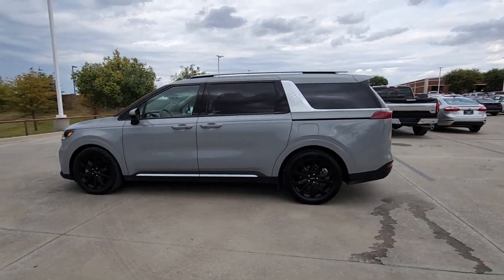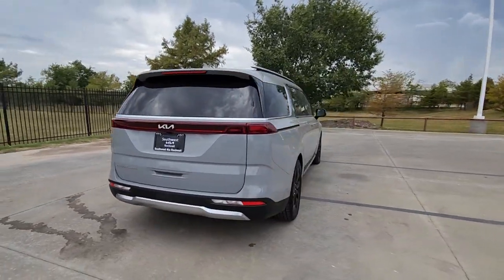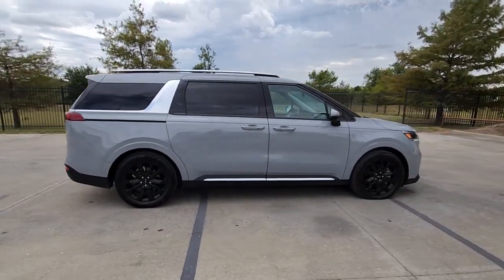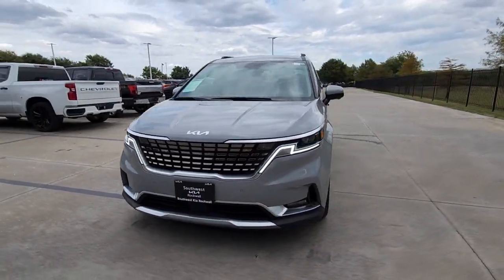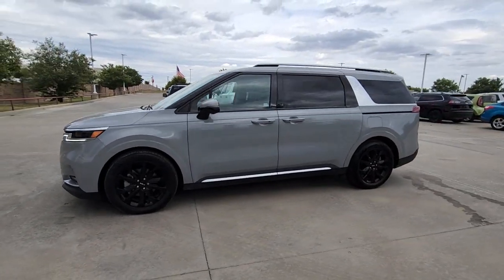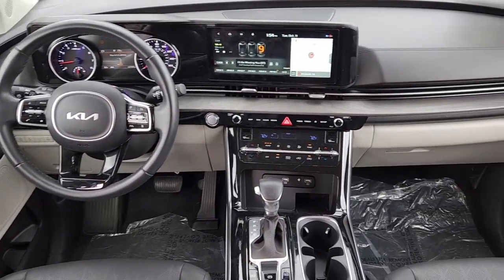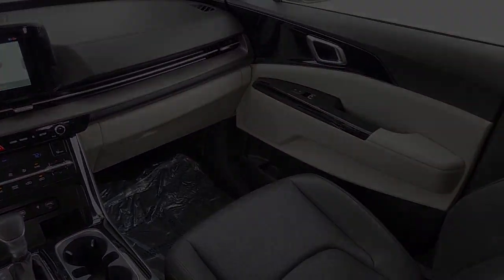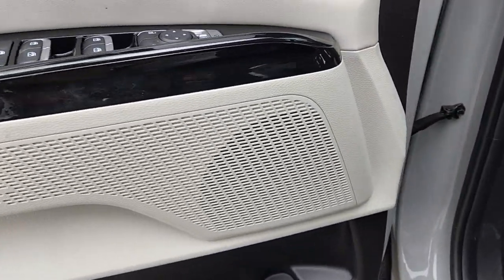2022 Kia Carnival Rockwall, Garland, Mesquite, Dallas, McKinney N6071094P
SILVER Used 2022 Kia Carnival SX FWD available in 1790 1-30 Frontage Road, Rockwall, Texas at Southwest Kia Rockwall. Servicing the Rockwall, Garland, Mequite, Dallas, McKinney, TX area.

Kia Certified CARFAX 1-Owner GREAT MILES 12460! EPA 26 MPG Hwy/19 MPG City! SX trim SILVER exterior and GRAY interior. Heated Seats DVD NAV 3rd Row Seat CARPETED FLOOR MATS (8-PASSENGER) Alloy Wheels Power Liftgate Rear Air. KEY FEATURES INCLUDE: Third Row Seat Navigation DVD Power Liftgate Rear Air. Kia SX with SILVER exterior and GRAY interior features a V6 Cylinder Engine with 290 HP at 6400 RPM*. OPTION PACKAGES: CARPETED FLOOR MATS (8-PASSENGER). SHOP WITH CONFIDENCE: Every vehicle must pass a 164-point inspection by Kia-trained technicians. 12 months / 12000 miles of Platinum Comprehensive coverage 10-year/100000-mile limited powertrain warranty Rental car coverage and travel breakdown assistance are included 24/7 Roadside Assistance and Towing includes lockout service jump start flat tires and more. CarFax vehicle history report is included with every Certified Kia Horsepower calculations based on trim engine configuration. Fuel economy calculations based on original manufacturer data for trim engine configuration. Please confirm the accuracy of the included equipment by calling us prior to purchase.